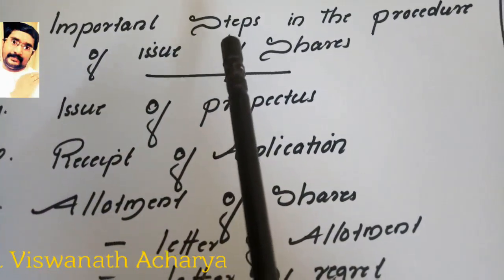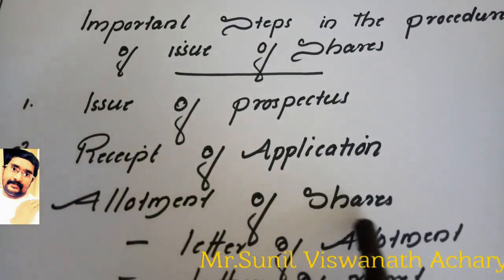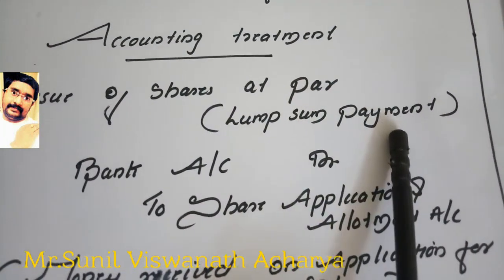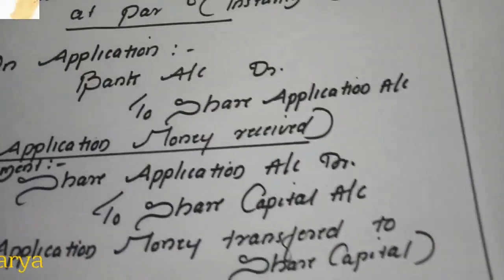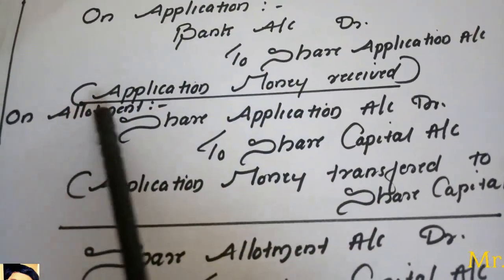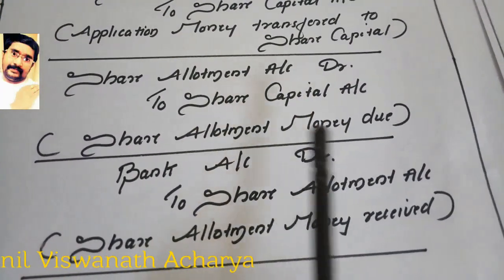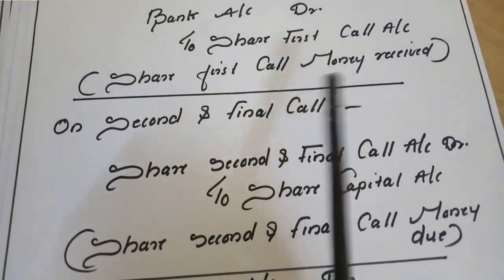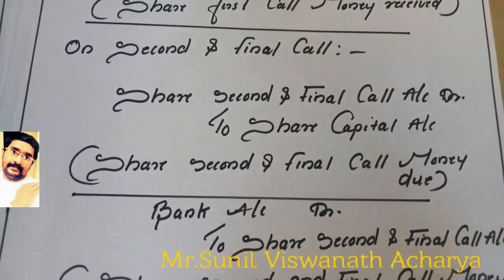Accounting treatment of issue of shares at par Basic journal entries